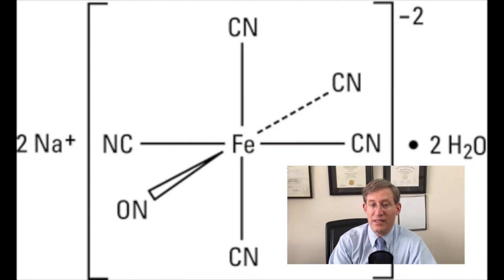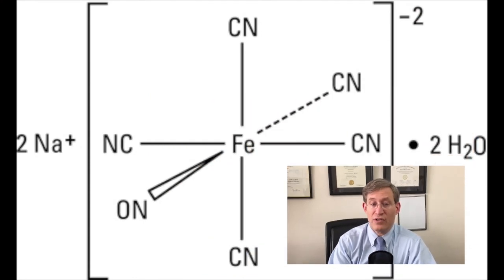dyshemoglobinemia--understanding the basics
a critical care potpourri of:
-basics of pulse oximetry
-explanation of co-oximetry
-methemoglobinemia: mechanism and treatment
-discussion of carbon monoxide toxicity
-treatments for cyanide toxicity and their relation to methemoglobinemia